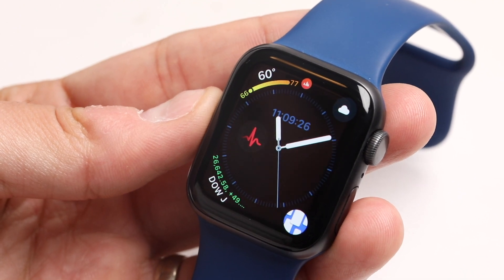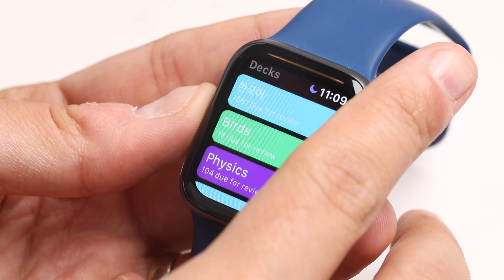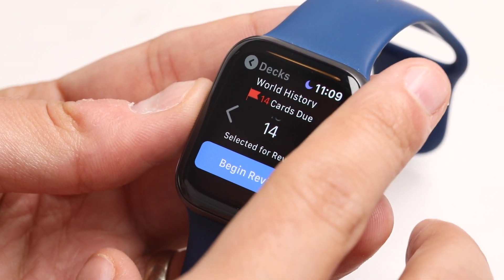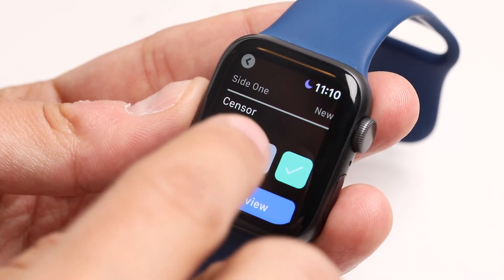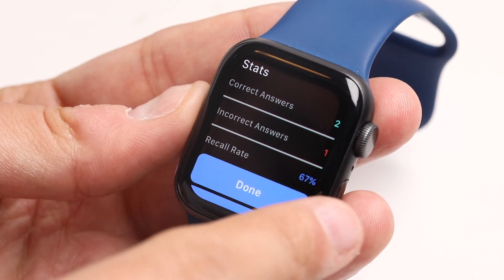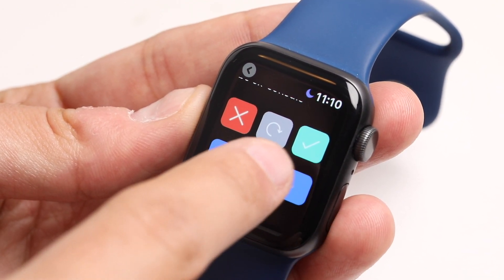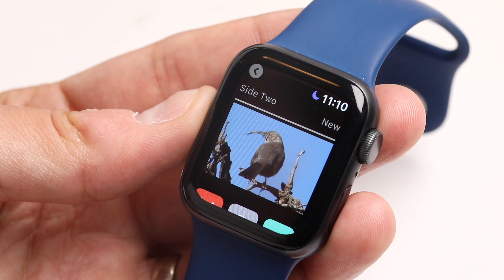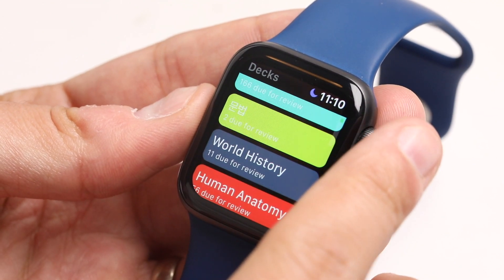SmartCards+ Watch Walkthrough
SmartCards+ Apple Watch Walkthrough